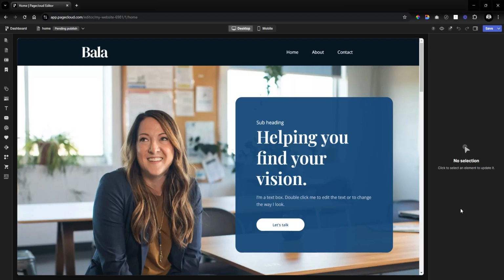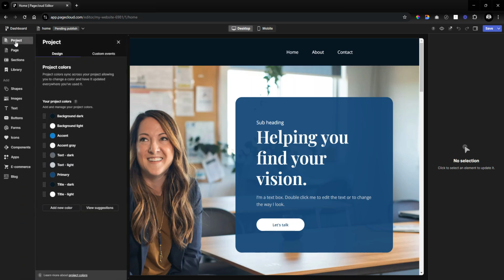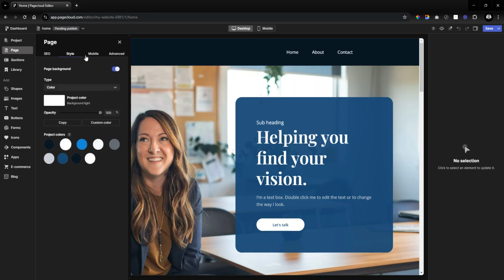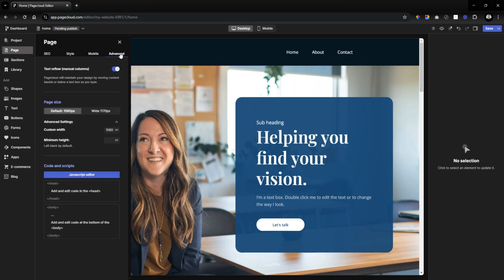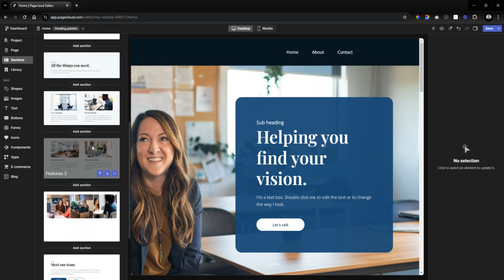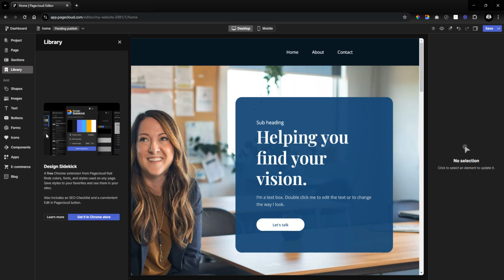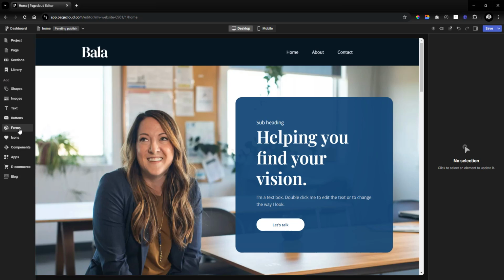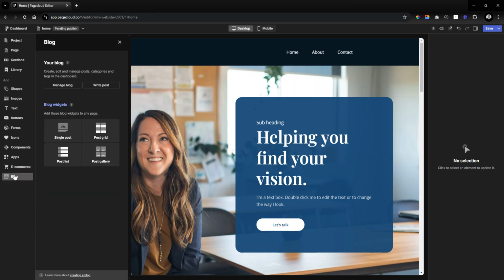How to Use the Pagecloud Left Sidebar (Beginner Guide)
🎓 Want the full course experience?

My Expertise:
As a Pagecloud Pro, I’ve been building websites with Pagecloud for years. If you're considering it, you're in the right place!

👉 Need help? Reach out for Pagecloud services

About this video:
In this Pagecloud tutorial, you’ll learn how to use the Left Sidebar inside the Pagecloud editor. The sidebar contains key tools that control your page structure, design options, and settings.

✅ What you’ll learn in this lesson:
• What the Left Sidebar is and how it’s organized
• Key tools available in the sidebar
• How to use the sidebar to edit sections, pages, and settings